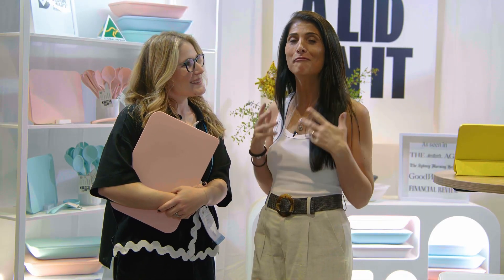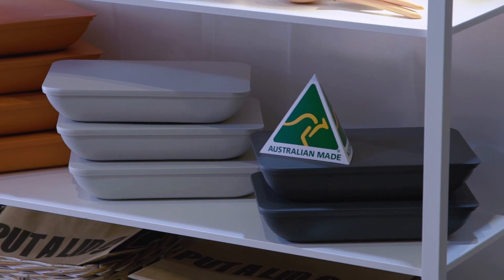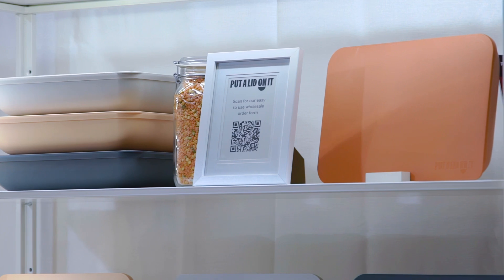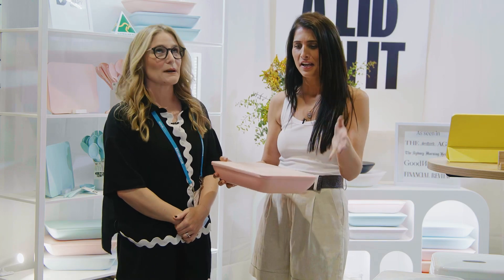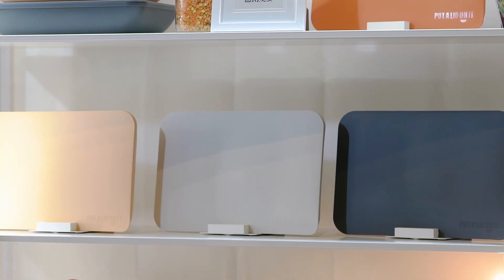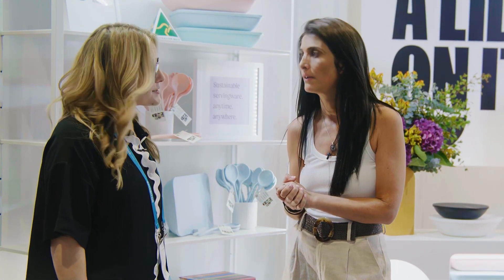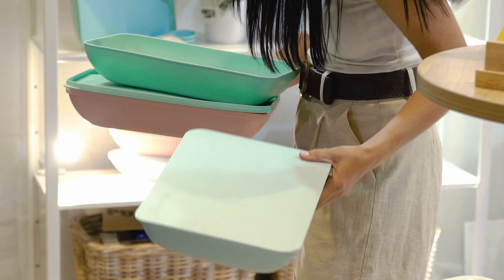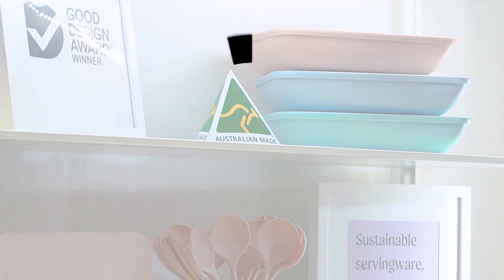Sustainable Storage Ideas- Unique Serving Containers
Join Anita Birges as she chats to Co-Founder of Put a lid on it, Cara Frank about Sustainable Storage Ideas. ✨

After many years struggling to find the right serving containers for her meals and snacks, Cara decided to take matters into her own hands and launch Put a lid on it. 💯

Put a lid on it specialises in sustainable servingware that is visually appealing, unique and practical - with all containers designed to be lightweight, easy to handle and easy to clean. 🍴🧼

All Put a lid on it containers and servers are also made in Australia from 100% recycled plastics! ✅

Whether you are hosting a dinner party or are taking some cookies to a picnic in the park, Put a lid on it will have the perfect serving container for you. 🤩🍪

CHAPTERS:
0:00 - Put a Lid On It - Sustainable Servingware
0:41 - The Clever Women - Founders' Journey
1:14 - The Range of Colours - Design Options
2:01 - How to Clean Them - Easy Maintenance
2:12 - What Are They Made From - Recycled Materials

We love your feedback and comments so please feel free to let us know what you thought.

Anita is a Professional Organiser, decluttering guru and property stylist with years of experience in the home organising industry. Through her business Mise en Place, Anita works with private clients, media outlets and brands to bring a burst of new life to everything from suitcases to wardrobes, cupboards, rooms and entire homes; creating clean, bright, functional and contemporary spaces.